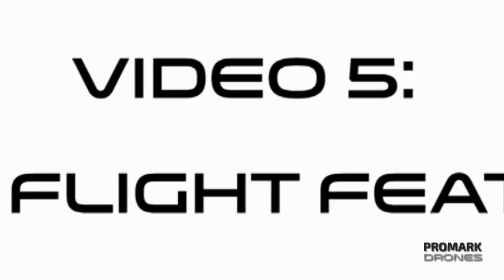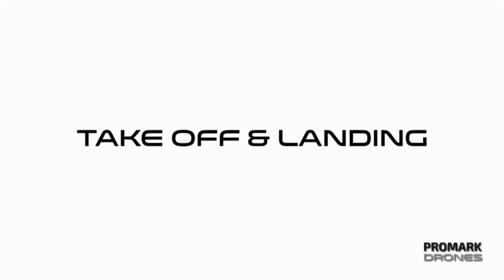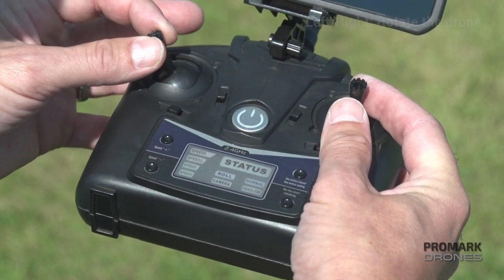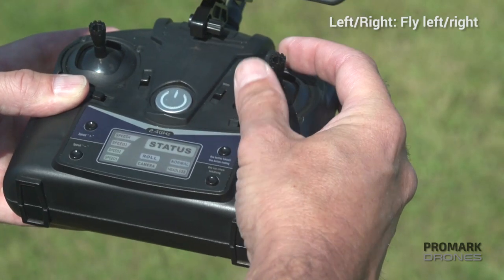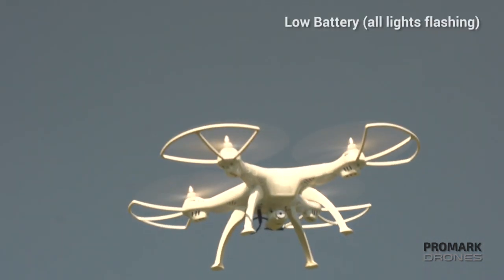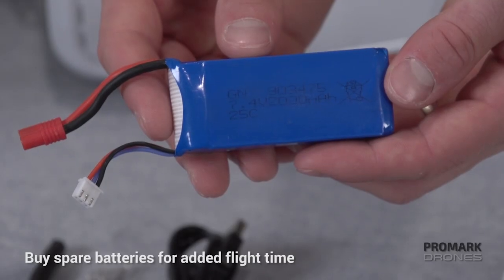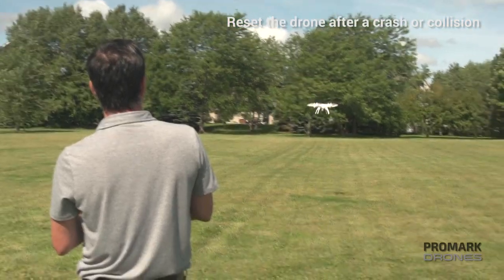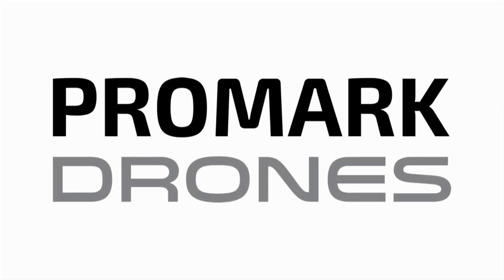P70-VR/CW - Video 5: Basic In-Flight Features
DRONES: Virtual Reality Drone & Warrior Drone

Video 5: Basic In-Flight Features

This video covers:
1. Auto Takeoff/Landing
2. Directional & Throttle Control
3. Speed Control
4. Low Battery
5. Drone Reset